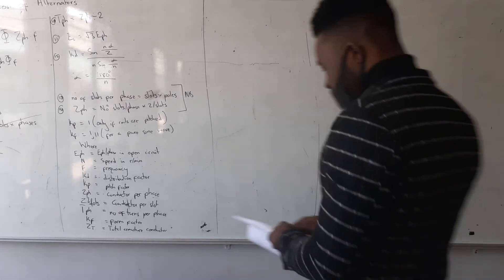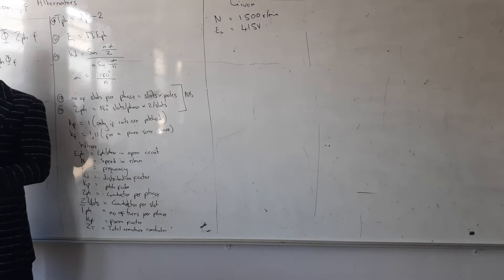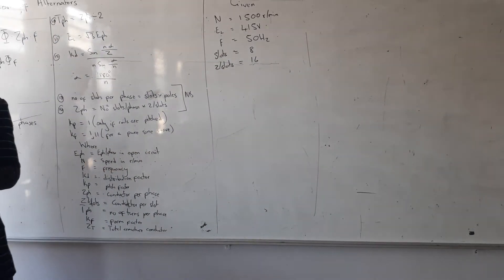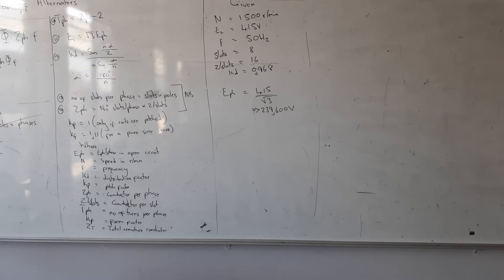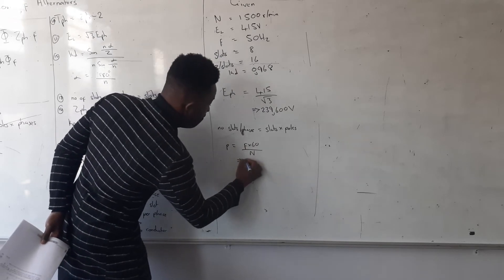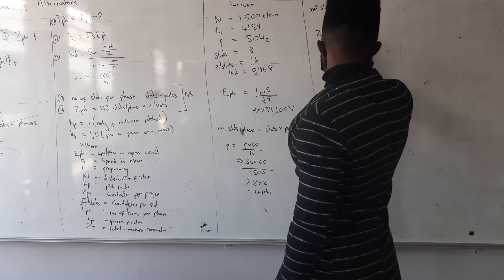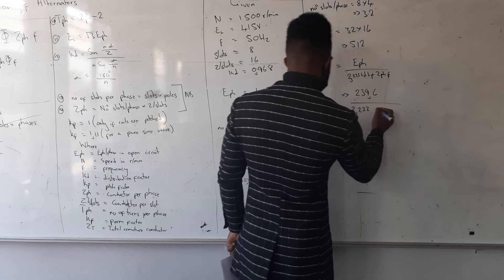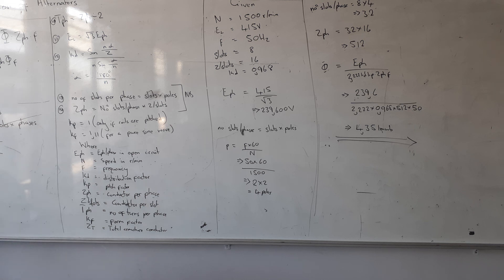ELECTRO TECHNICS N5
EMF Equation for alternator part 2